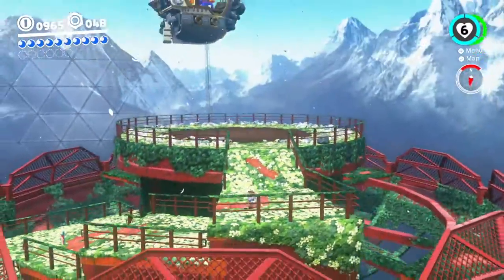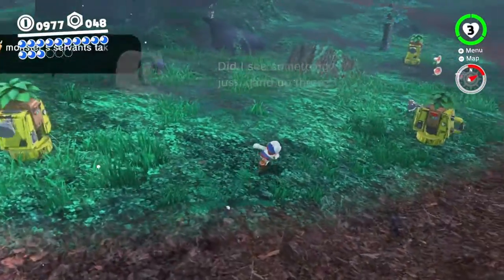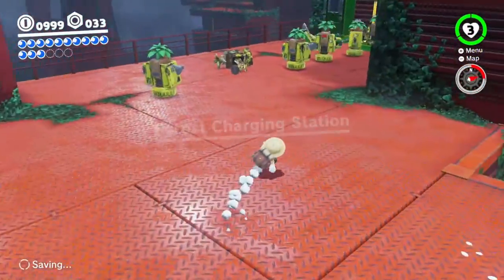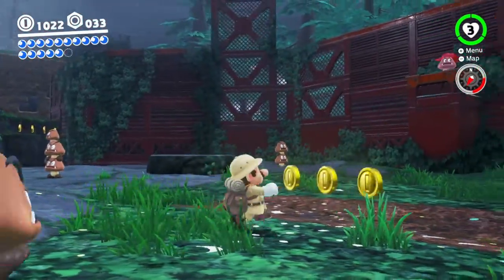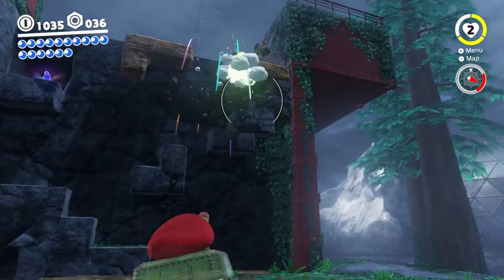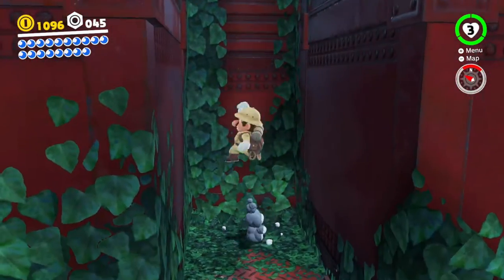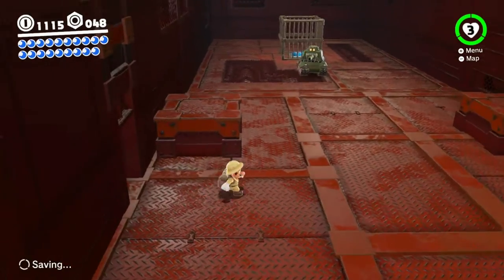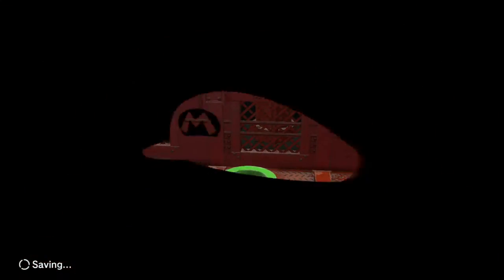Let's Play Super Mario Odyssey (Part 11)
Super Mario Odyssey is a 2017 platform game developed and published by Nintendo for the Nintendo Switch. An entry in the Super Mario series, it follows Mario and Cappy, a sentient hat that allows Mario to control other characters and objects, as they journey across various kingdoms to save Princess Peach from his nemesis Bowser, who plans to forcibly marry her. In contrast to the linear gameplay of prior entries, the game returns to the primarily open-ended, 3D platform gameplay featured in Super Mario 64 and Super Mario Sunshine.

The game was developed by Nintendo's Entertainment Planning & Development division, and began development soon after the release of Super Mario 3D World in 2013. Various ideas were suggested during development, and to incorporate them all, the team decided to employ a sandbox-style of gameplay. Unlike previous installments such as New Super Mario Bros. and Super Mario 3D World, which were aimed at a casual audience, the team designed Super Mario Odyssey to appeal to the series' core fans. The game also features a vocal theme song, "Jump Up, Super Star!", a first for the series.

Super Mario Odyssey received acclaim from critics who called it one of the best games in the series, with particular praise towards its inventiveness and originality. It also won numerous awards, including for game of the year. The game sold over 20 million copies by March 2021, making it one of the best-selling Switch games.